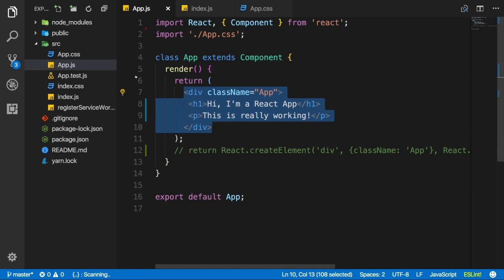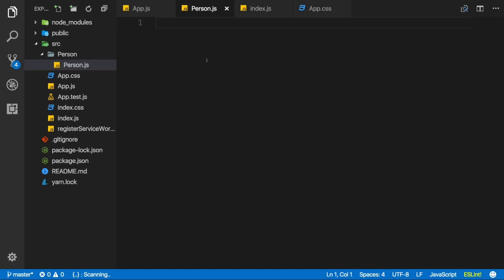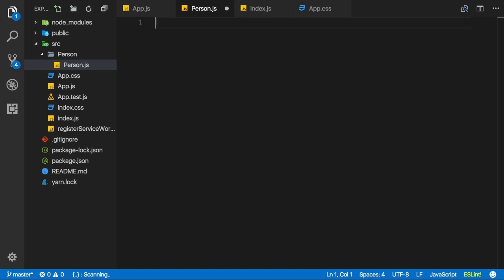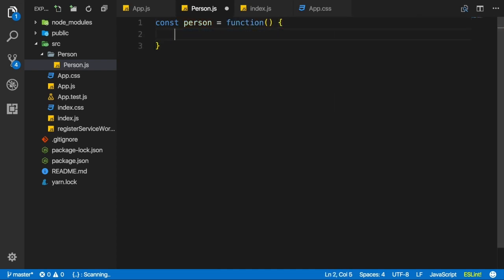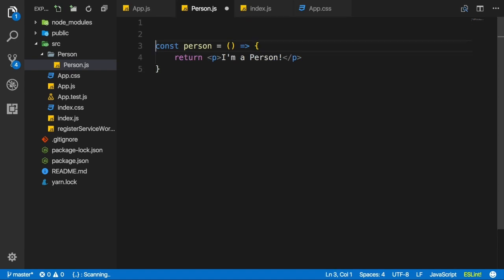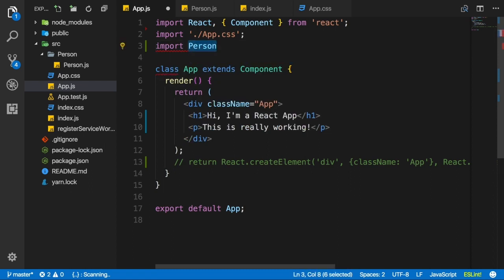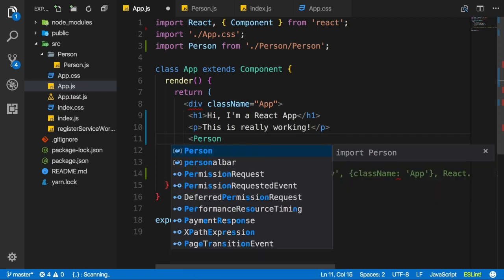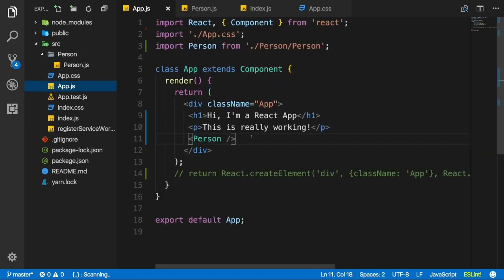base syntax 08 creating a functional component